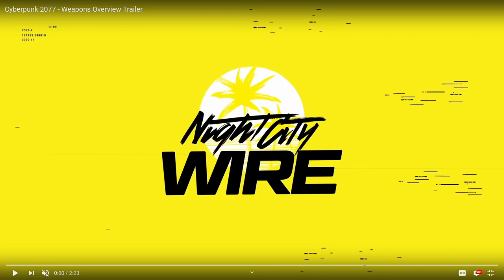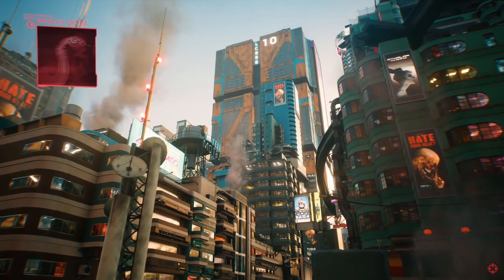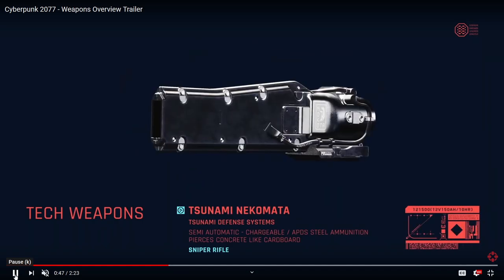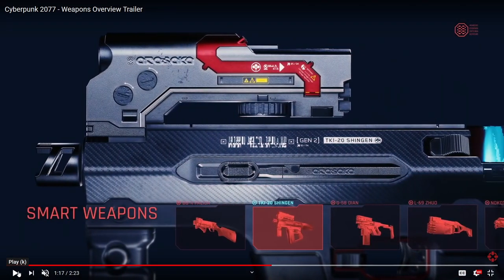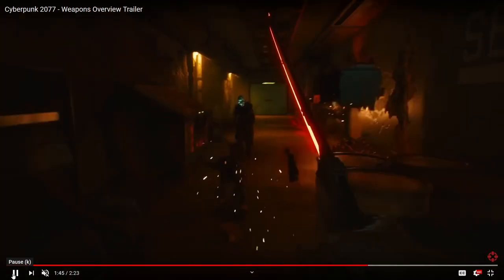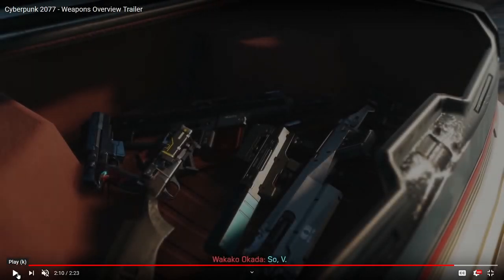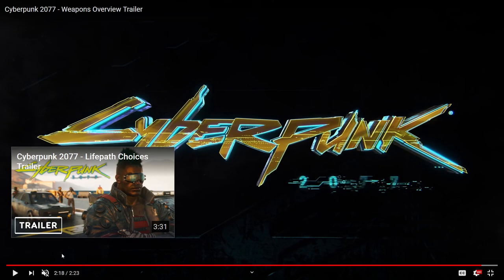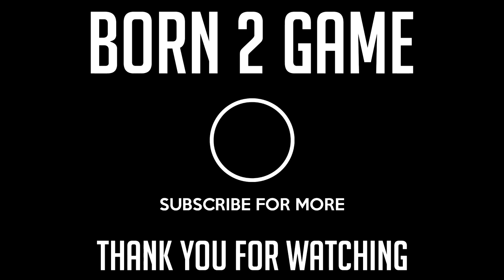The BEST WEAPONS in Cyberpunk 2077!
Welcome back to the channel. In this video we are taking a look at the weapons overview trailer and going through some of the smart weapons, the melee weapons and tech weapons that will be in the game and talking about which ones I think are going to be the best.